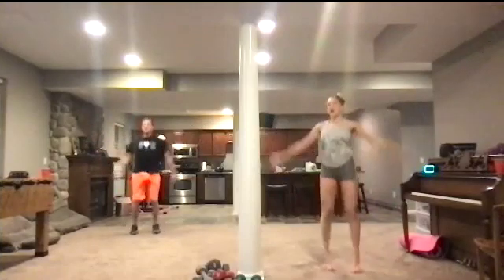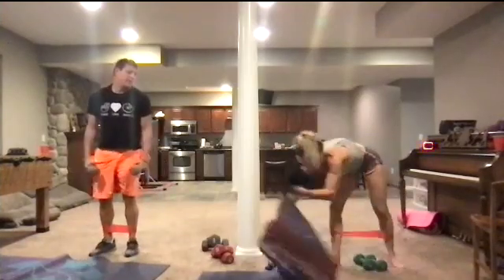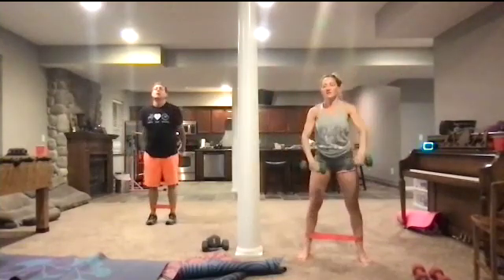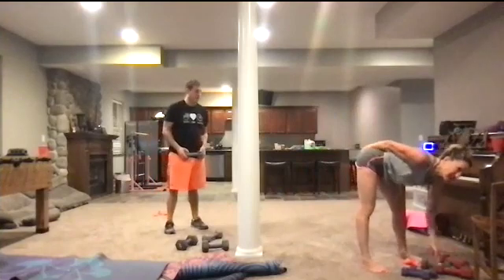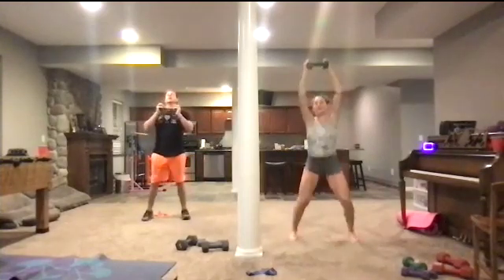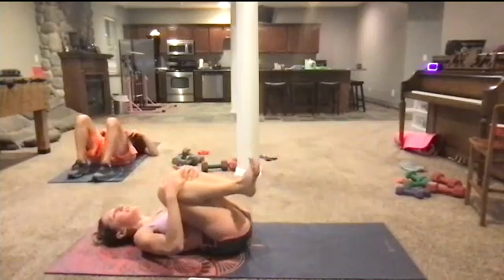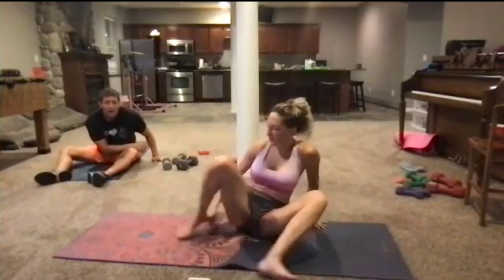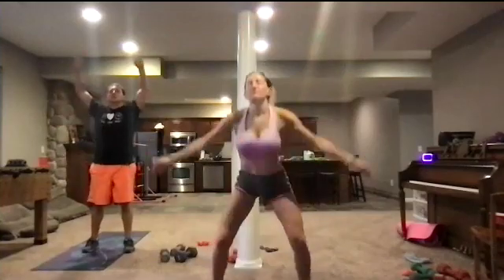9:17 Tataba with Bands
Weights, Cardio, bands!

Get to it!